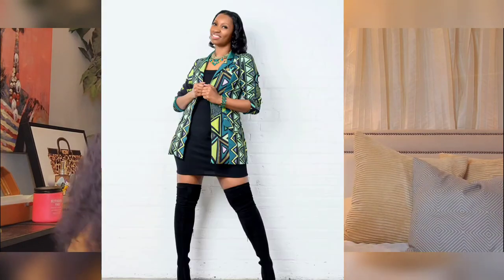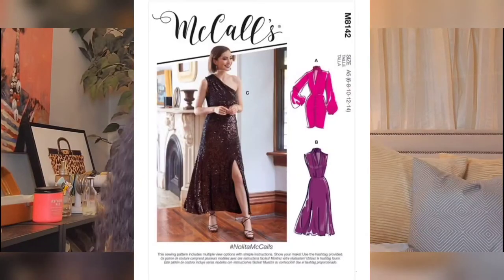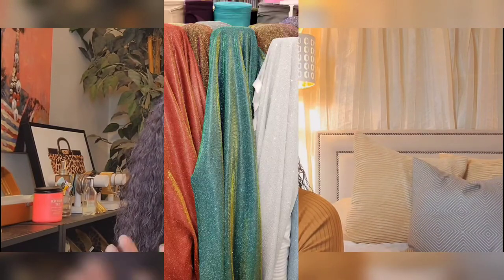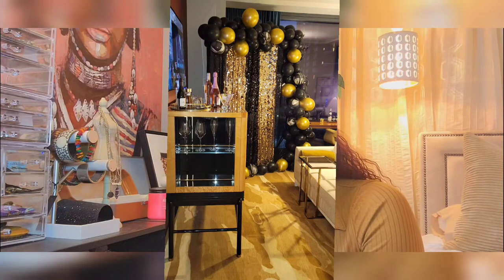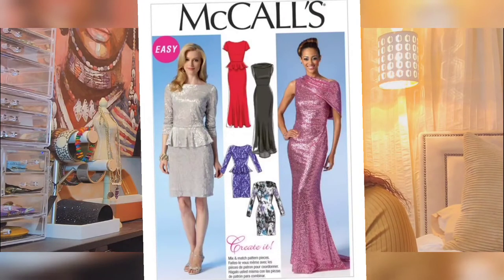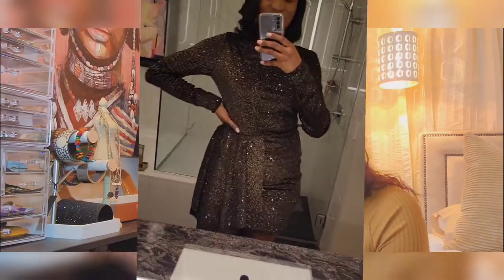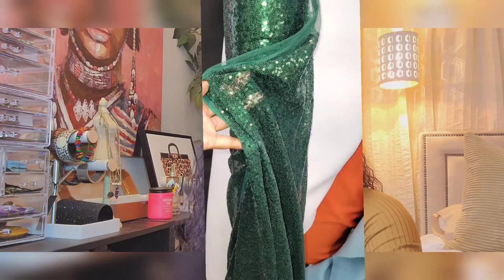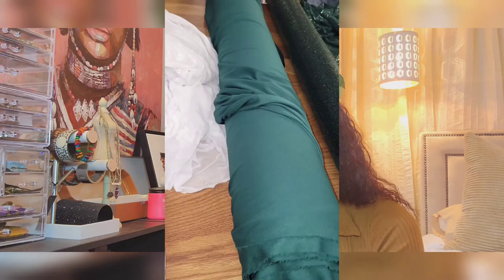Top 3 Sewing Makes of 2021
Hi guys 👋🏾 here's a video talking about my favorite makes of 2021. I'm such a dress lover stick around and see which ones were my favorite.